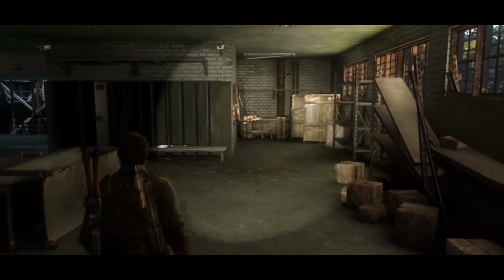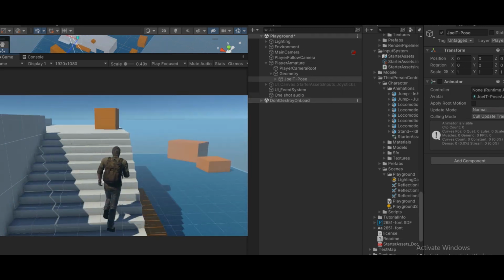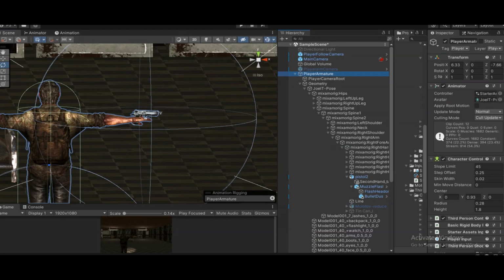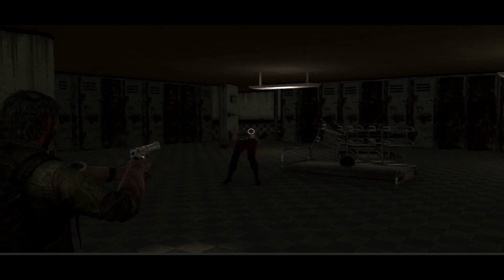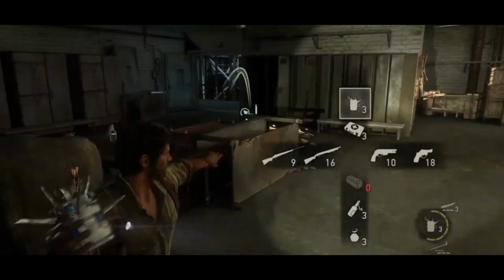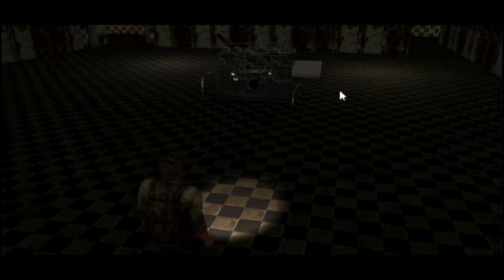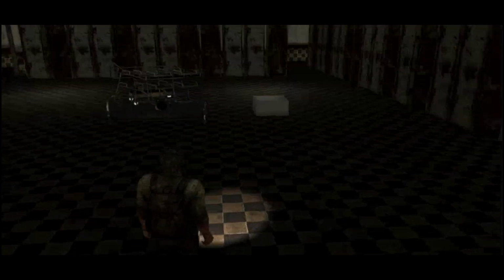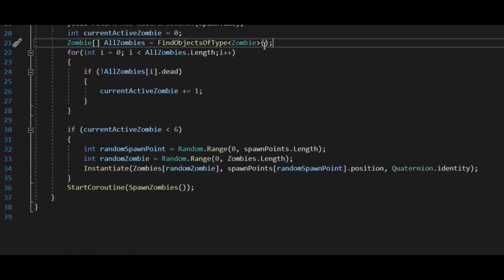I Made Last Of Us in 4 days| Devlog 02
In this devlog I'll take you through how I remade Last Of Us in Unity In 4 Days.

Making a TPS game in Unity is not as difficult as you might think - and in this video we'll go through the basic details of how I manage to make this game in just 4 days.